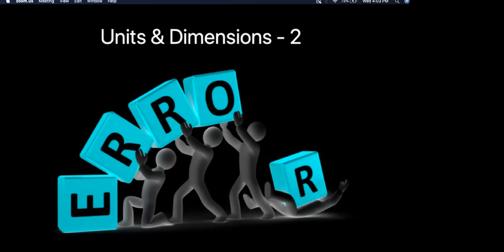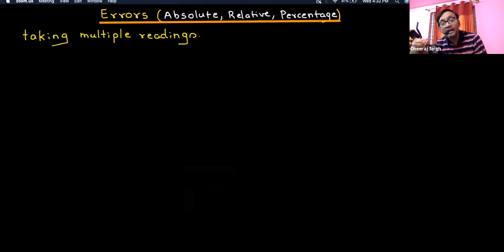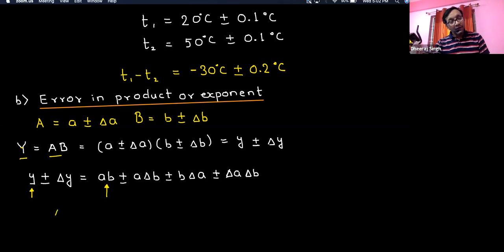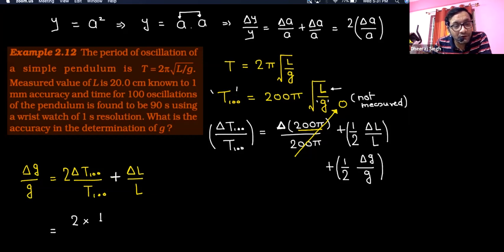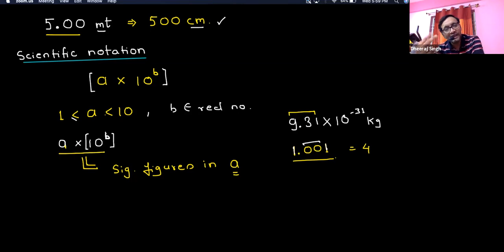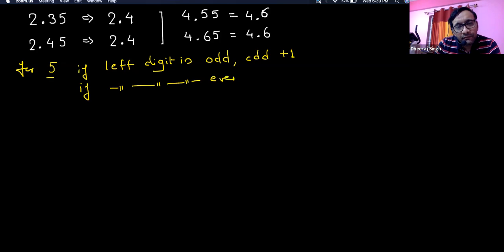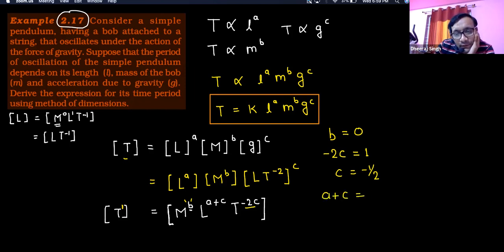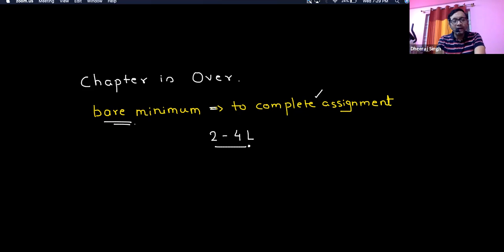Units and Measurements - 2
NPS KRM XI